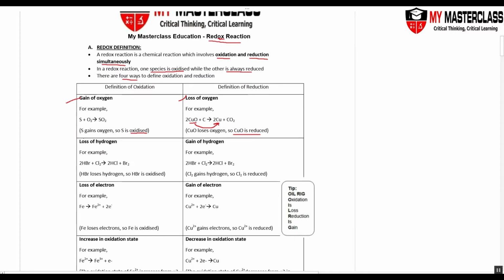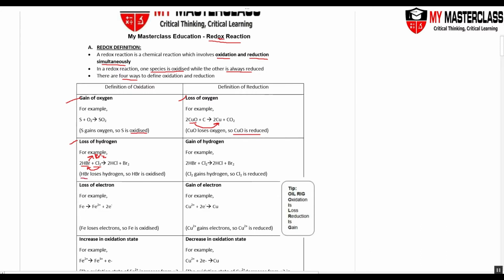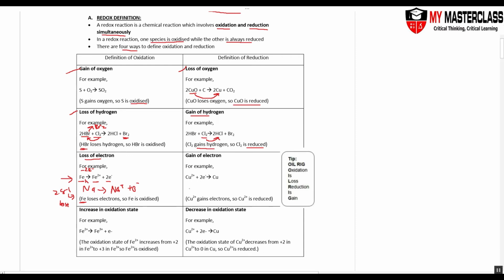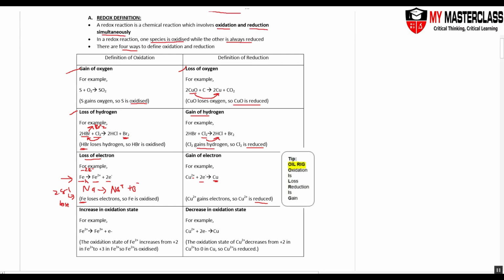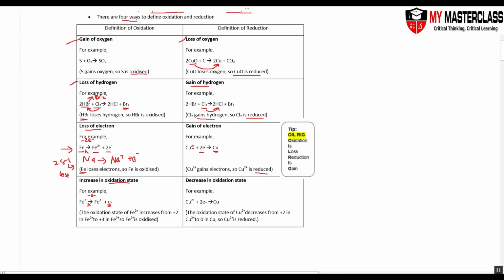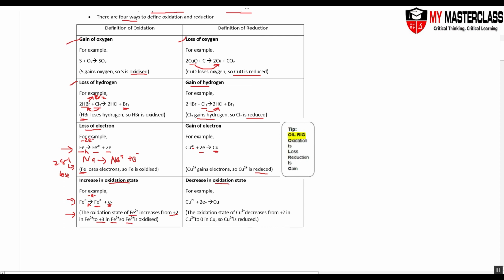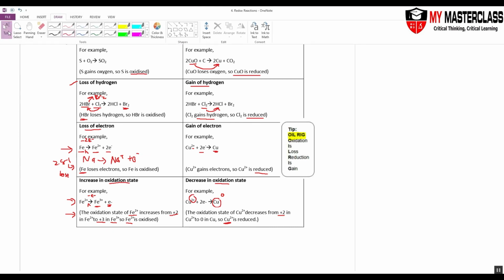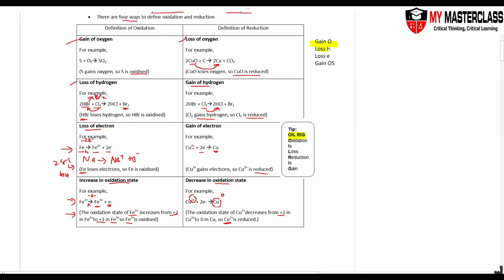Upper Sec IP Chem: Redox Reactions - Definition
In this video:
- definition of redox reaction
- we look at the four ways to define oxidation and reduction